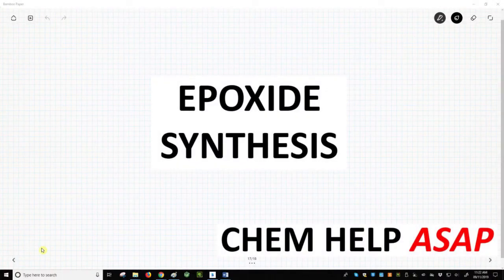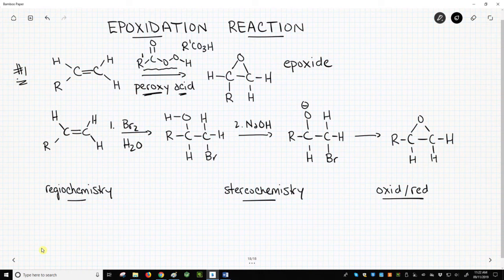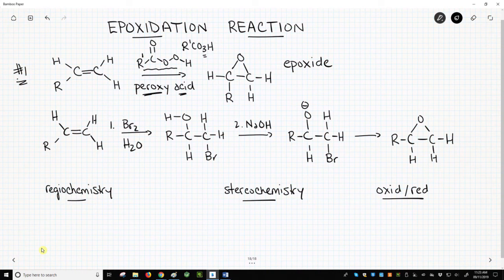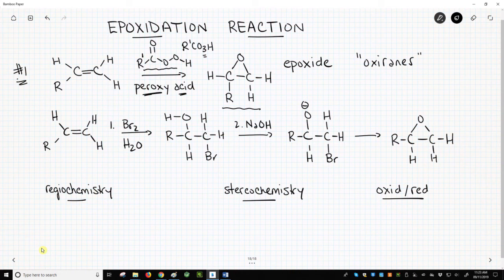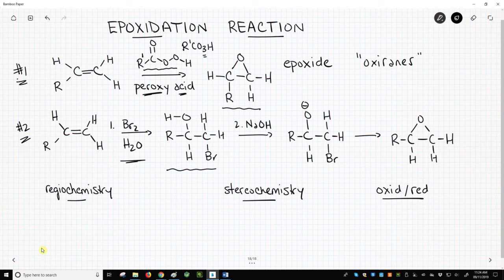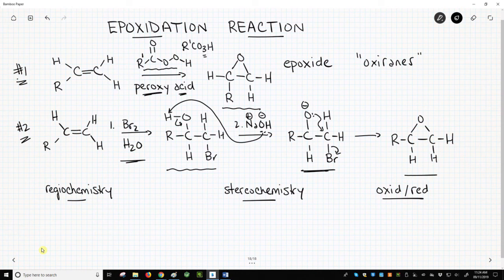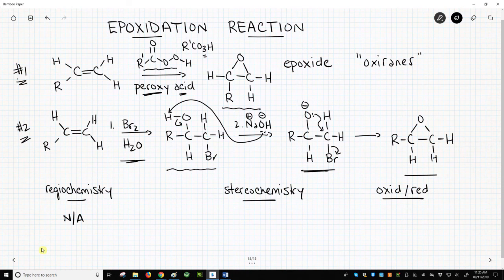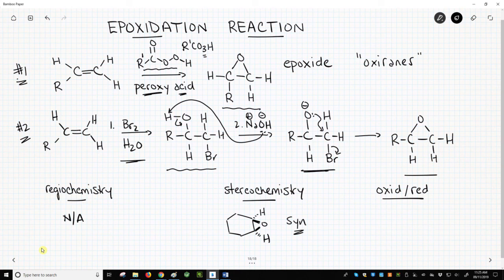epoxidation of alkenes with peroxy acids or halohydrins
Alkenes react with peroxy acids (RCO3H) to make epoxides, which are three-membered rings with an oxygen.  Epoxides are sometimes called oxiranes.  Epoxides can also be made through reaction of a halohydrin with a base, like NaOH.  Epoxides give syn addition products and are classified as an oxidation.